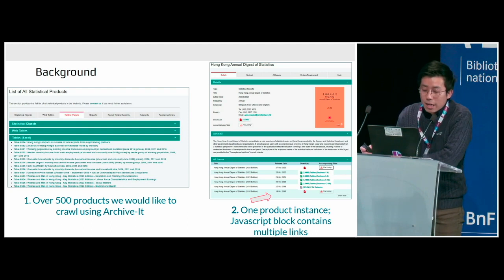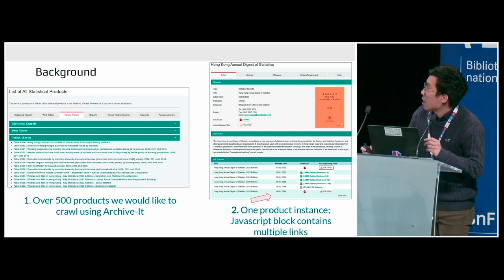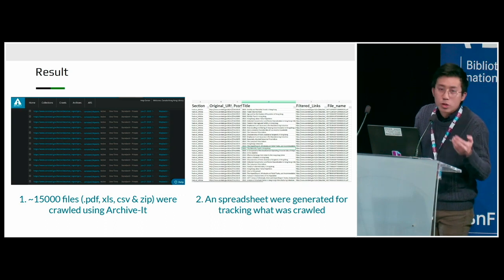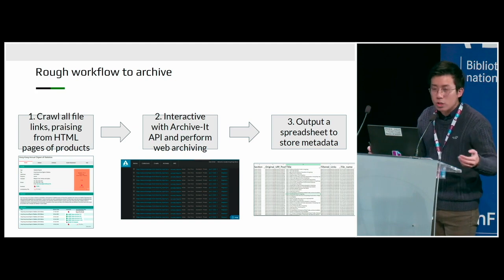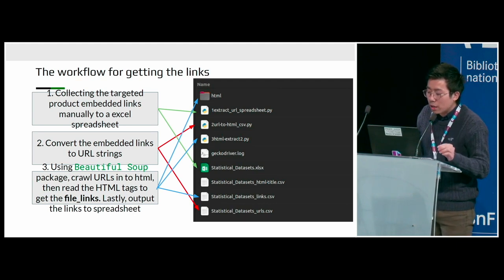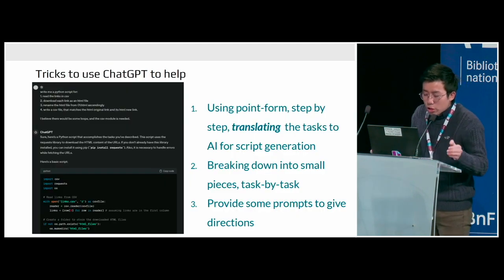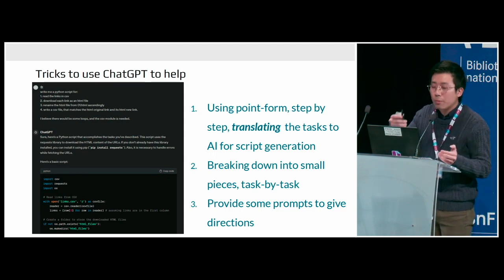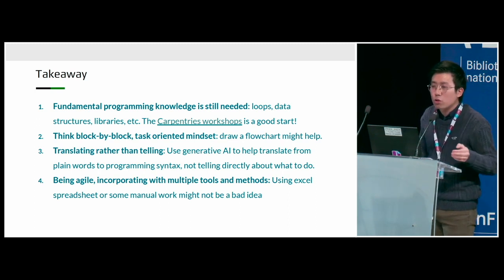IIPC WAC 2024 Lightning Talk: Generative AI In Streamlining Web Archiving Workflows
National Library of France, Paris

Lok Hei Lui, University of Toronto